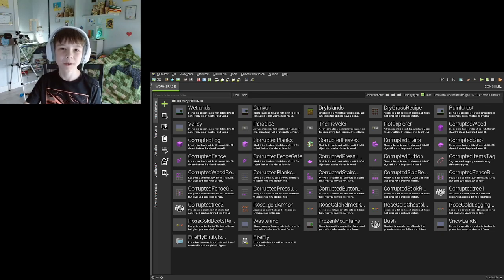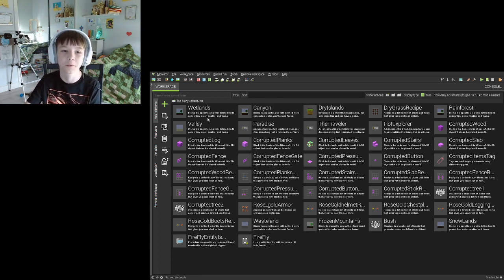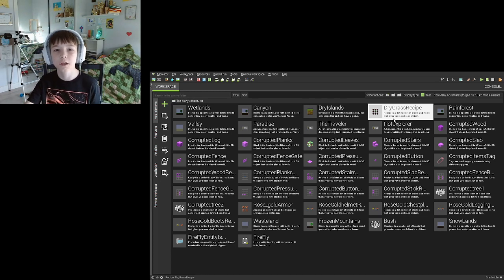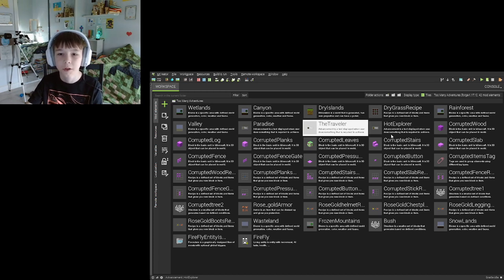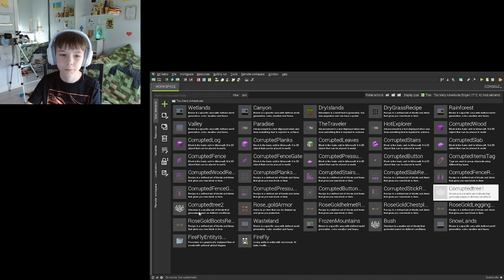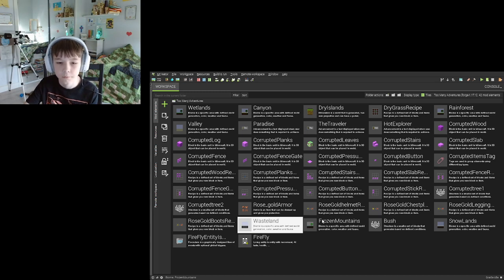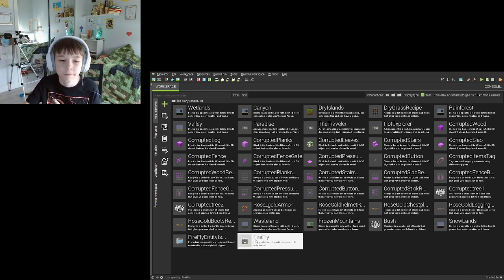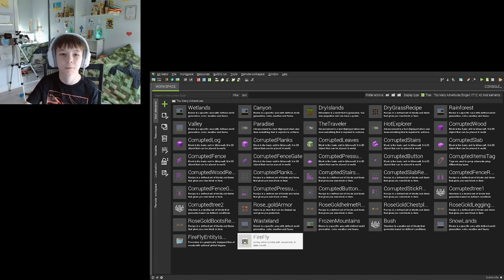My Minecraft Mod So Far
Hi! This is my Minecraft mod so far. It is short because I am just showing what I added to Minecraft. It is not done yet.